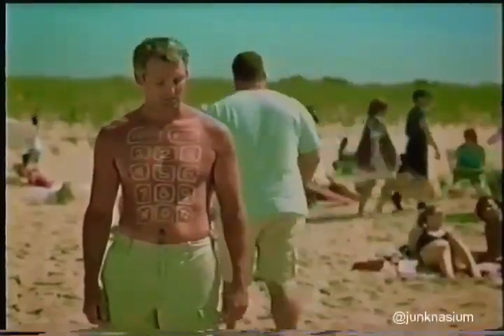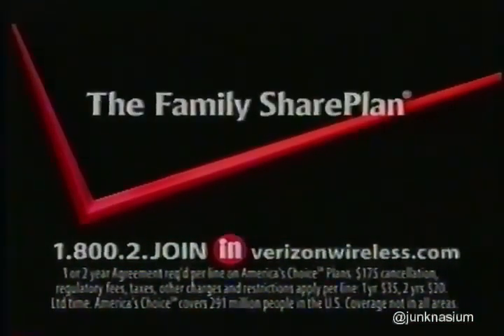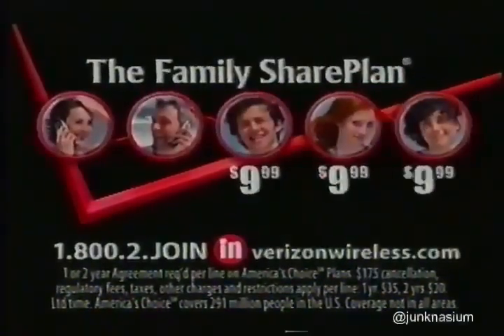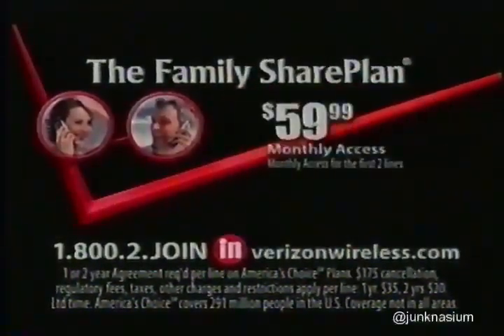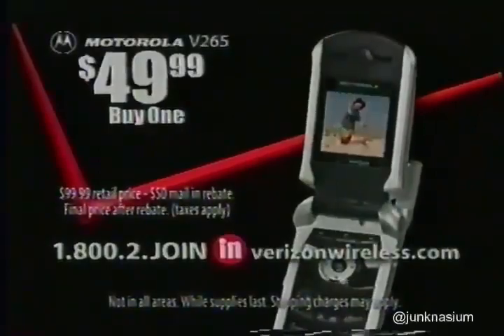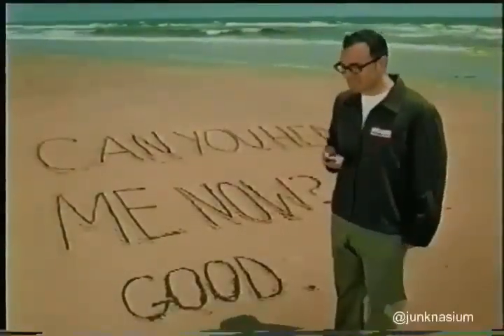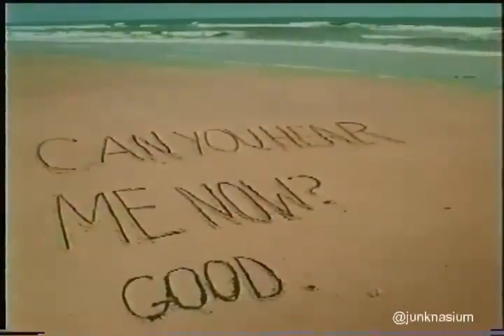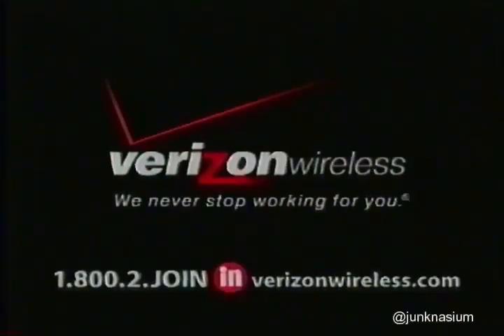"Verizon Flip Phone In The Sand" 2000's Commercial (2005)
Another wonderful 2000's commercial from Junknasium.

Love me some Likes and Subscribes!

July 7th 2005.  ABC Daytime TV Soap Operas.